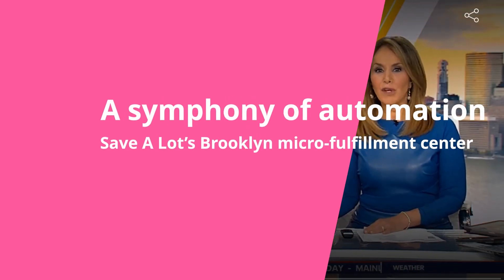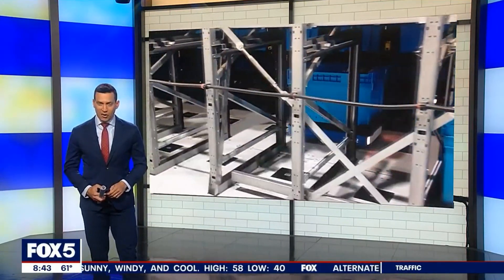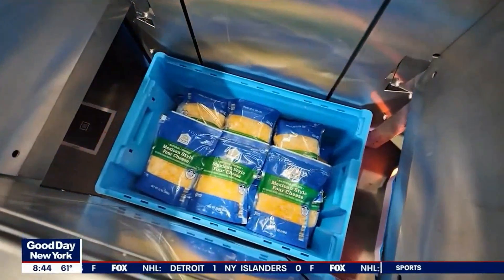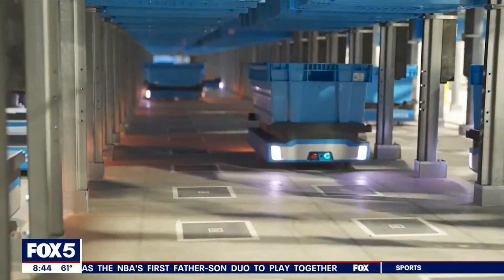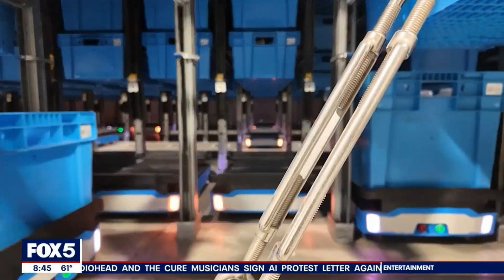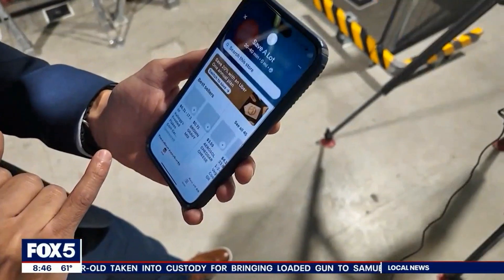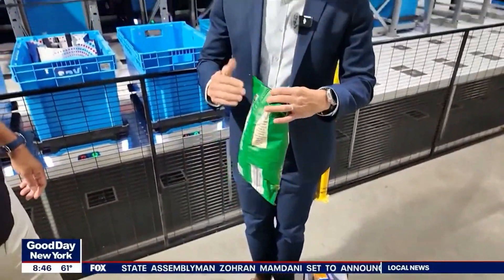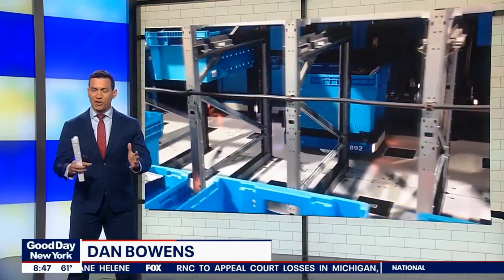Inside Brooklyn's New Robotic Facility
A symphony of automation: Save A Lot’s Brooklyn micro-fulfillment center

BROOKLYN - Inside a busy warehouse in Brooklyn, a quiet symphony is playing out. But this is no ordinary ensemble.

Instead of violins and cellos, it’s a robotic orchestra—machines and algorithms harmonizing like well-rehearsed strings.

"We’ve got about 100 robots and about 25 lift robots in the facility," says Fabric VP of Sales Jonathan Morav.

And the conductor of this mechanical ensemble? That’s you, the customer.

"It’s amazing technology. I can’t even begin to really explain it in full. I just know it works," says Bob Dwane, director of new business development at Save A Lot.

This robotic symphony is revolutionizing the grocery industry, offering a glimpse into the future of grocery shopping.

From Strawberries to Dishwasher Soap

In this unique micro-fulfillment center, discount grocer Save A Lot is partnering with Fabric and UberEats. Customers are placing orders for everything from fresh strawberries to dishwasher soap, and the technology knows exactly where those products are, no matter how varied the order.

"Essentially, when a customer places their order on UberEats, it goes into the facility here, and the technology knows exactly where that product is, and they bring this product right to the selector," Dwane explains.

It’s a process that saves both time and money, allowing Save A Lot to make its first significant move into New York City.

"This gets us into the city in an economical way, and in essence, we’re able to pass those savings on to our customers," Dwane adds.

Efficient, Affordable, and Automated

"The prices that we’ve been able to introduce in the marketplace are typically anywhere from 20 to 30% cheaper, because we’re just doing it in a much more efficient way than you would be able to do it in a store format," says Morav.

The process begins when a Brooklyn-based customer places their order. Fabric’s advanced automated cube system knows precisely where every item is stored, and the robots spring into action, gathering items—some refrigerated, others frozen—and bringing them to an employee who bags them, ready for delivery.

The New Era of Grocery Shopping Is Here
"We’ve built a system that understands precisely where every item is," says Morav.

Despite the automation, Morav insists that this isn’t a job killer. "We’ve created 25 net new jobs in this facility since we opened," he points out.